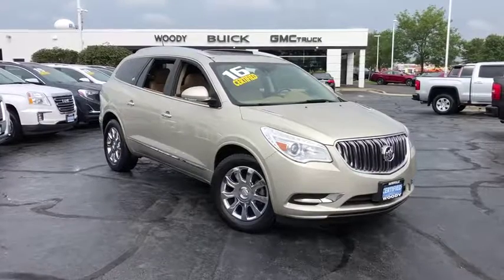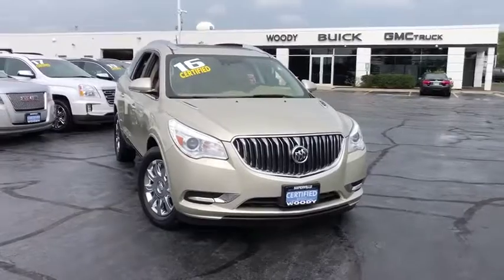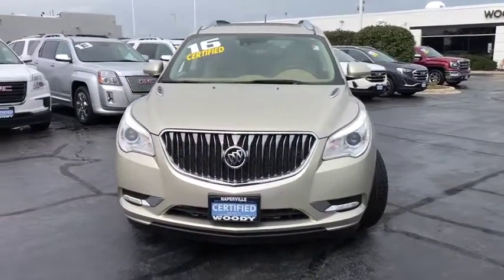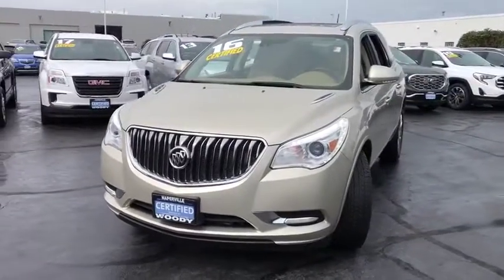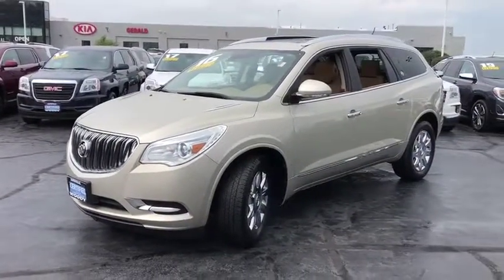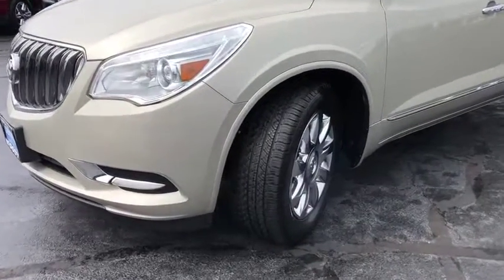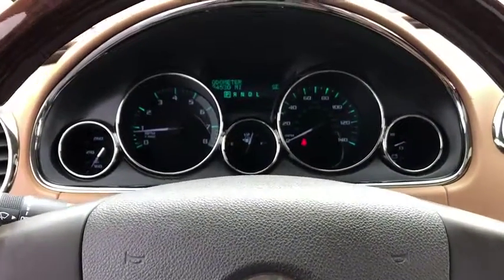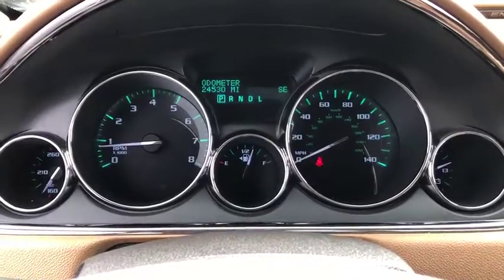2016 Buick Enclave Naperville, Plainfield, Aurora, Oswego, Chicago, IL K3607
Sparkling Silver Metallic Used 2016 Buick Enclave available in Naperville, Illinois at Woody Buick. Servicing the Plainfield, Aurora, Oswego, Chicago, IL area.

Woody Buick
1585 W Ogden Ave